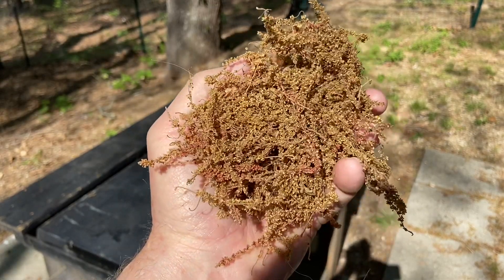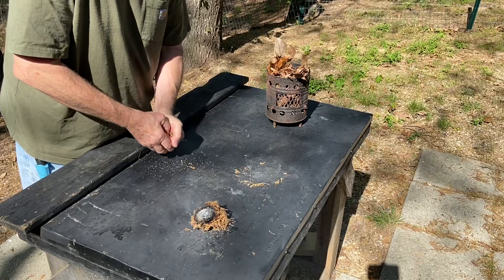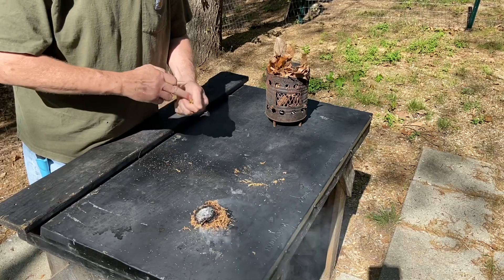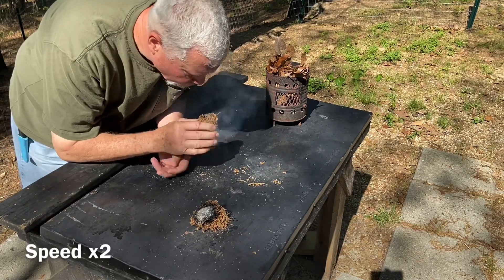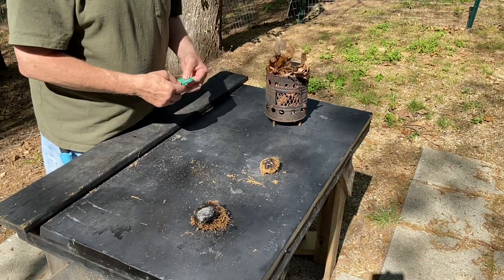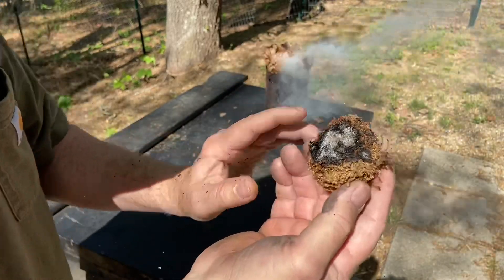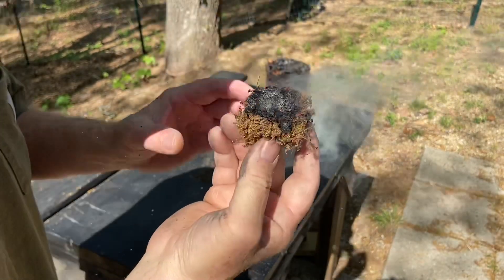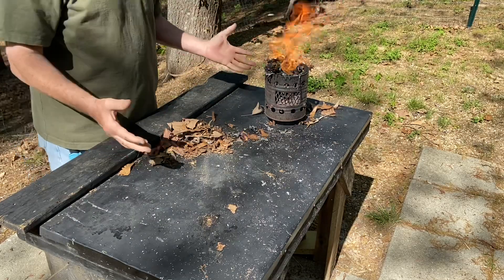Coal Extenders Are Underused And Neglected In Most Firemaking! Oak Catkins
Dry Coal Extenders are not fully appreciated for their great value in firemaking. Depending on moisture content, they can easily capture and safely maintain coals for extended periods of time. Using them is an intermediate step that's especially useful when you know that there's only one chance at getting the ember!
    What if materials were so scarce that you were only able to put together a questionable friction fire set? If that allusive coal comes, shouldn't you be ready to ignite some punk wood, or dried flower heads, or bracket fungus to greatly increase your chances at getting fire?  Also, think about the long lasting heat that they can produce, very useful when you need to dry out moist tinder bundles. When your coal extender is about to burn out, of course, more can be added to keep it going indefinitely. When that thunderstorm looks like it's going to come rumbling through and put out your campfire or if you're ever needing to move your campfire to another site, think Coal Extenders!
   Today, I discovered that Oak Tree Catkins that cover the ground this time of the year are great for coal extending, The handfuls that I Wallet Fresnel Lens solar ignited today were actually lasting for more than 20 minutes.

How Would You Move Fire To A Camp 2 Hours Away? Container And Materials Experiments.